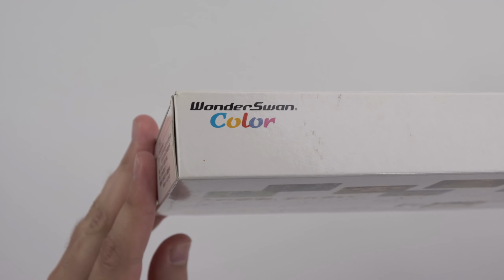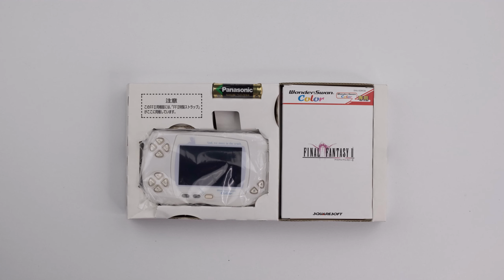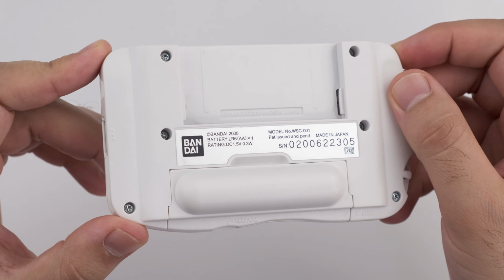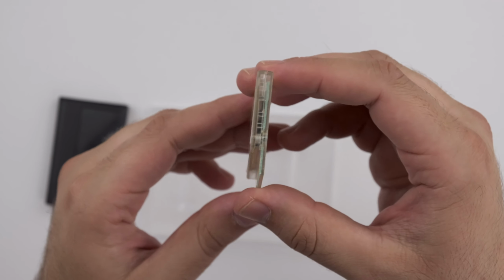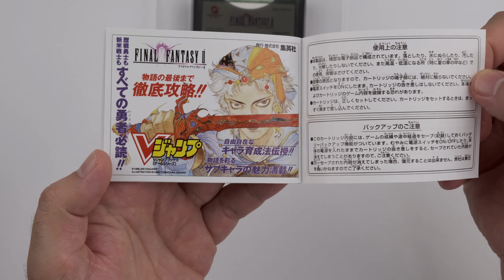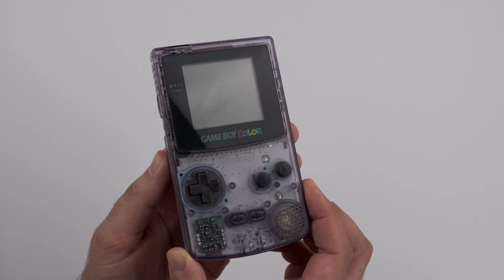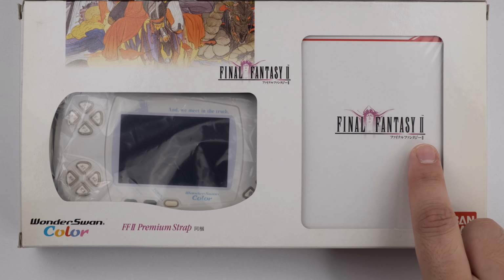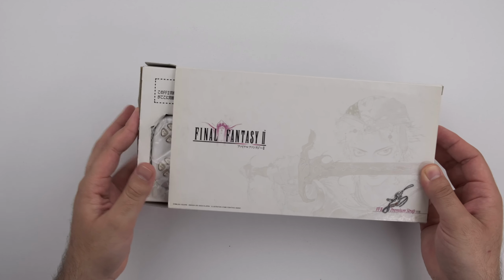RARE FINAL FANTASY II WonderSwan Limited Edition | Unboxing and History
Today we take a look at this rare WonderSwan Color FINAL FANTASY II Limited Edition (Premium Strap): we go deep into the history of the console, of its incredible creator and of course, analyse every single part of this incredibly beautiful Limited Edition!

More and more videos about videogames and consoles are on the way, and they will get better (hopefully my accent will as well lol), so be sure to ring that notification bell to stay up to date.